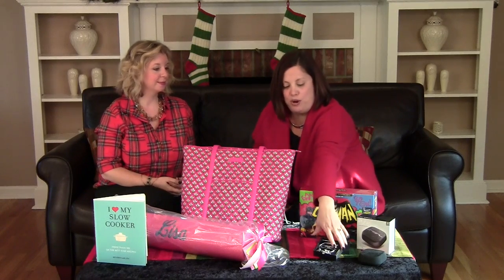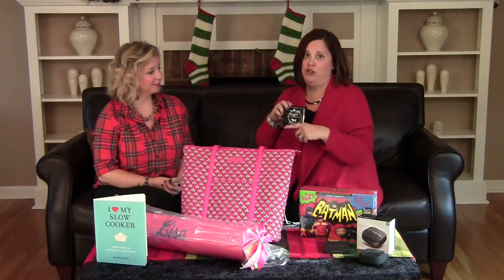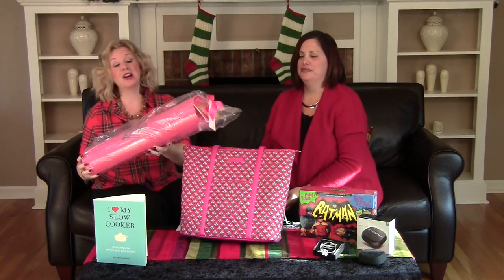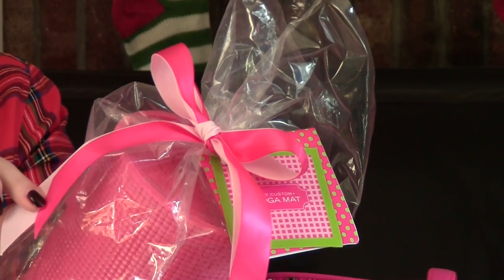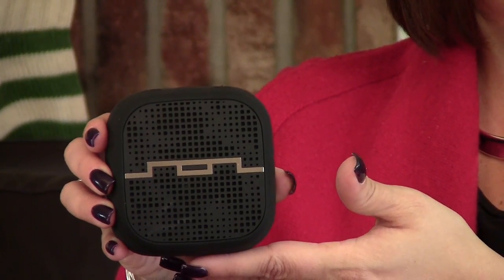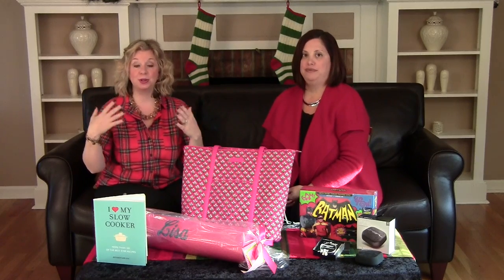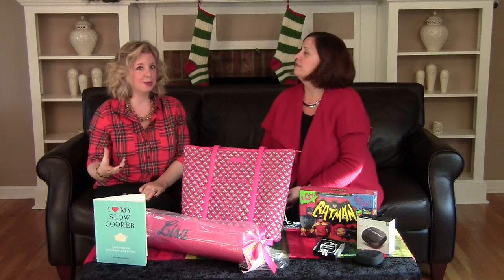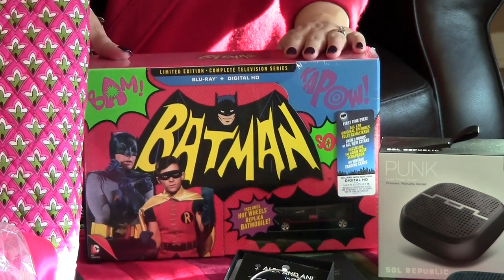Show and Tell with Deb & Lisa: Grown Up Gifts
Episode 002 of "Show and Tell with Deb & Lisa" which features holiday gift ideas for grown ups.